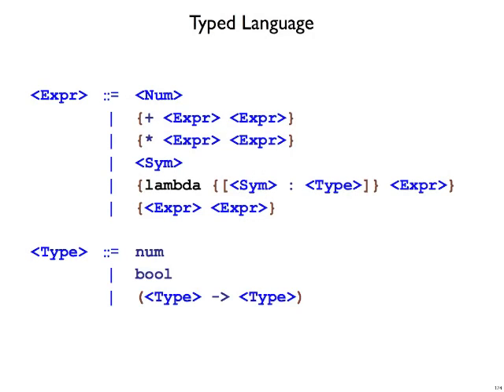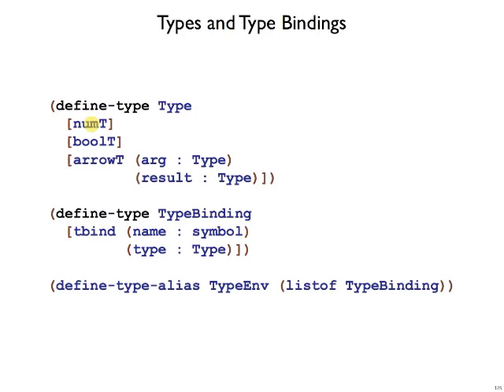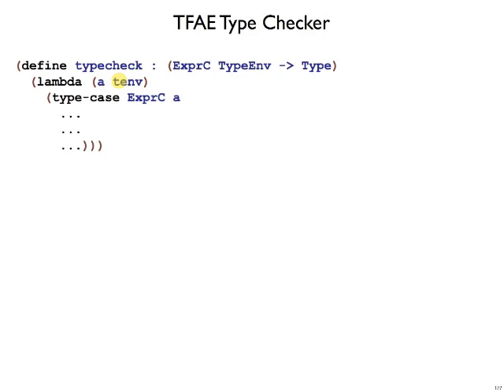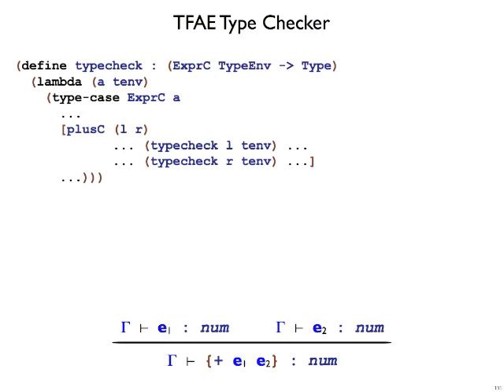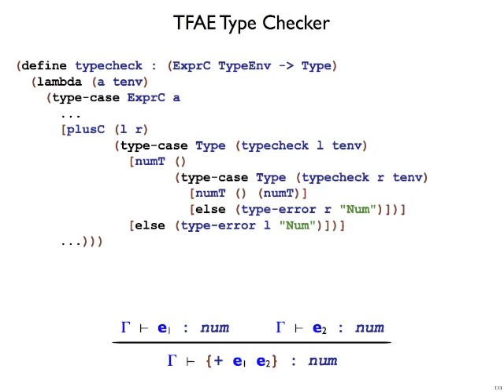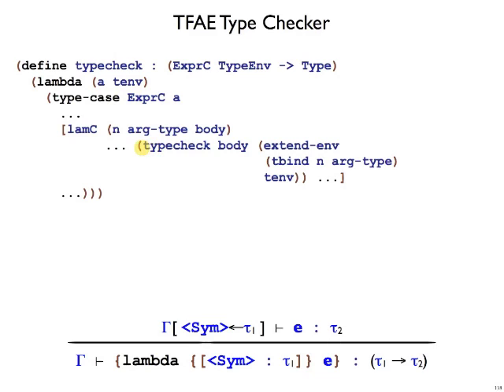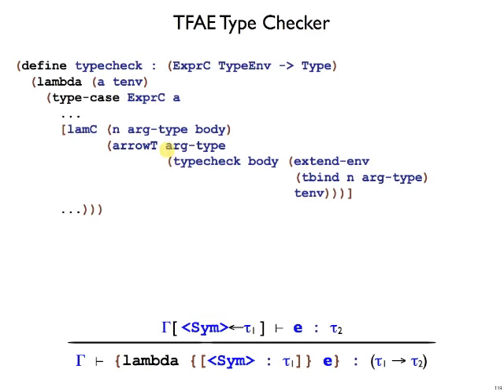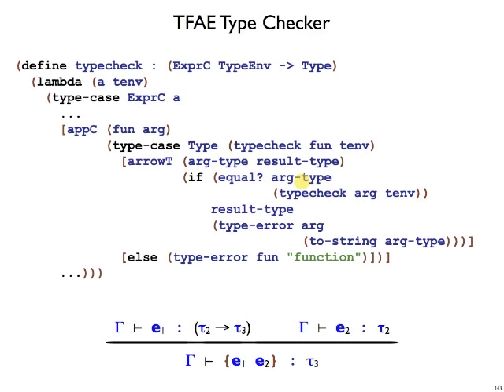type 8 - interp